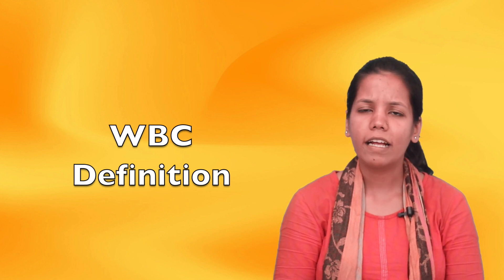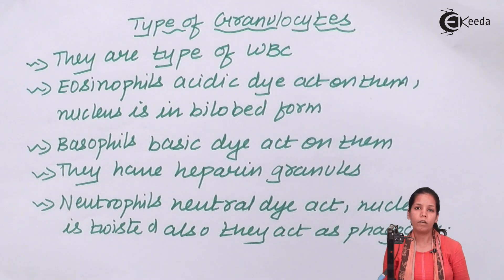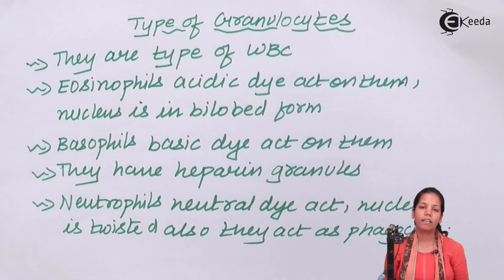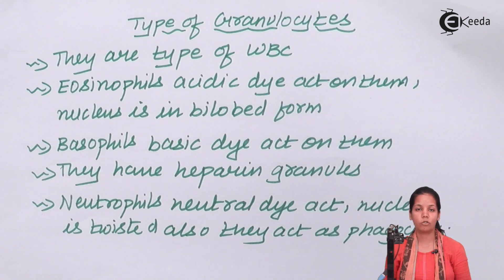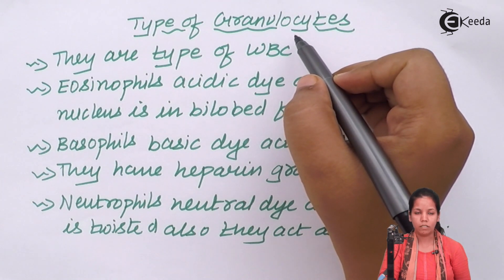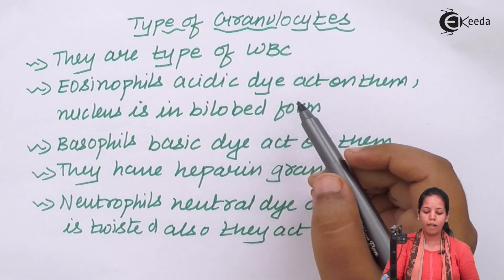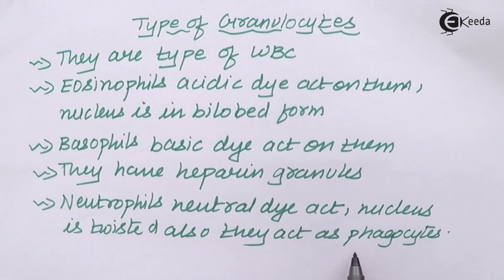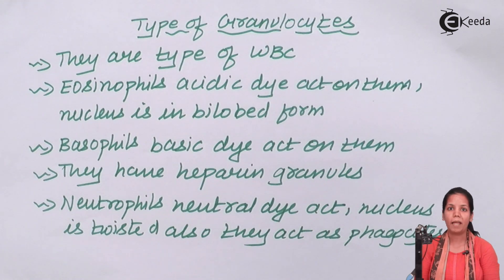Types of Granulocytes - Circulation - Biology Class 12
Types of Granulocytes Video Lecture of Circulation Chapter from Biology Class 12 Subject for HSC, CBSE & NEET.

Happy Learning : )